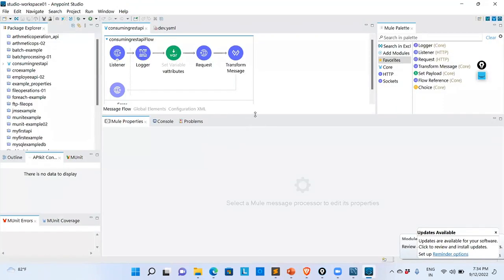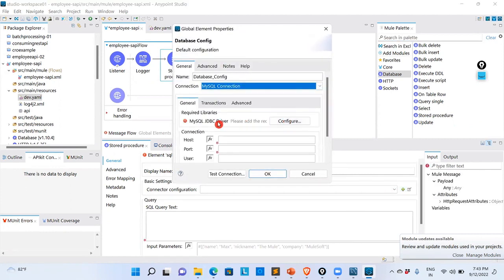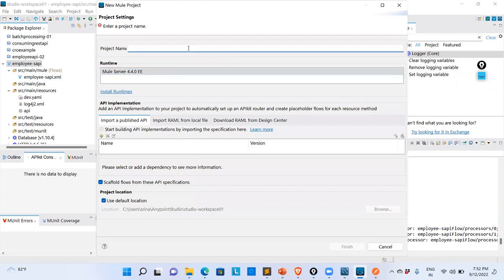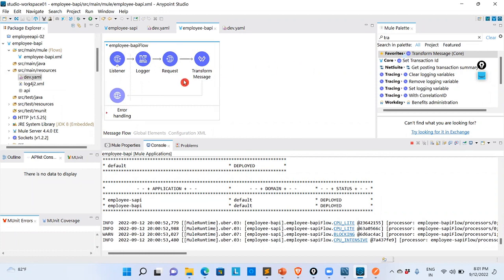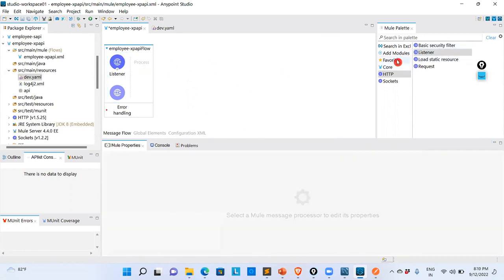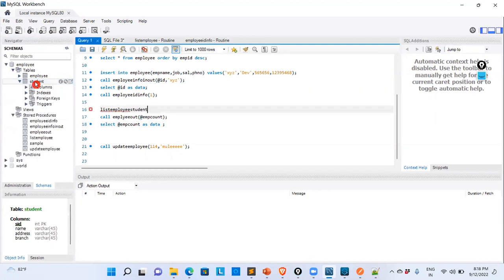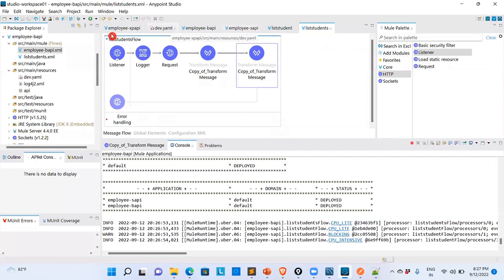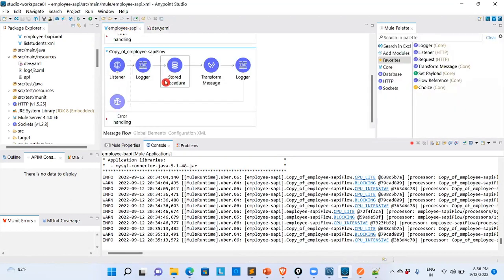17 January 2023(24)